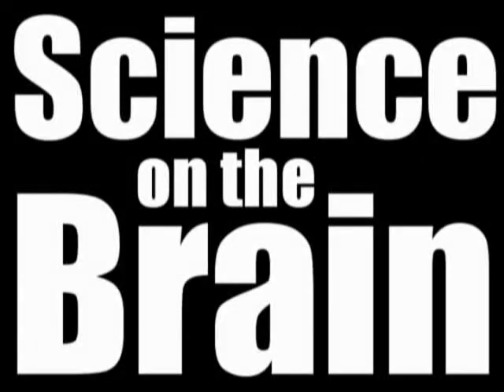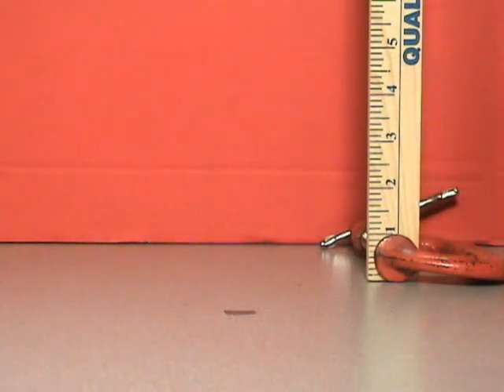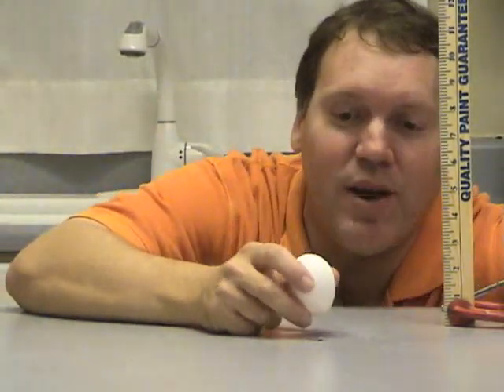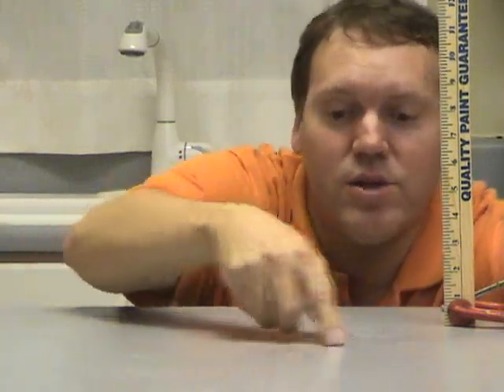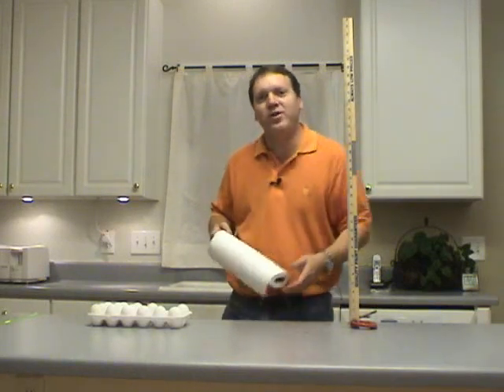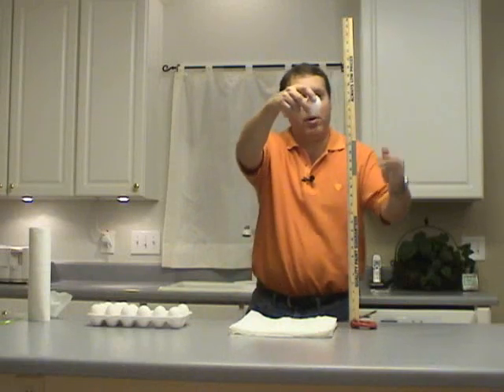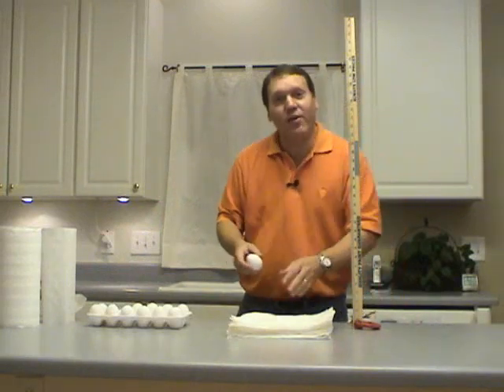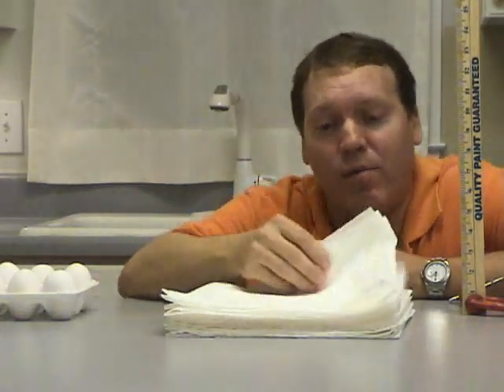How do you keep an egg from breaking?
This short video helps you think about different ways to protect an egg falling onto a countertop. Egg drop experiments like this can be a lot of fun!